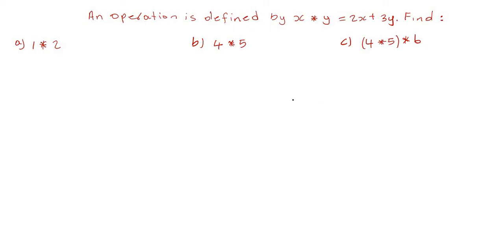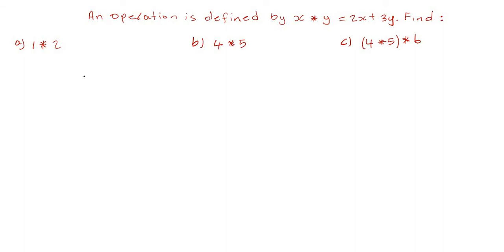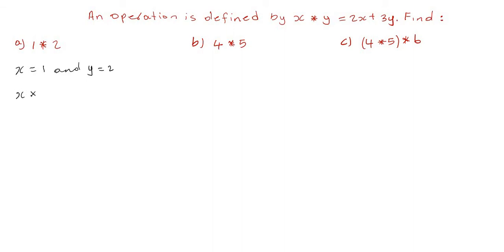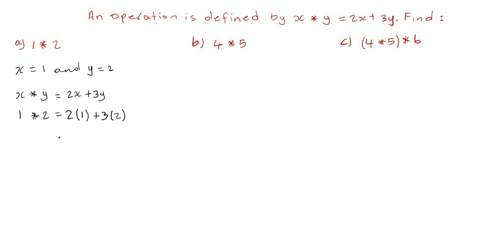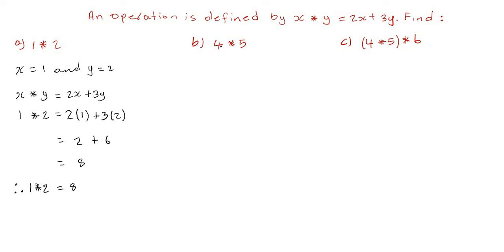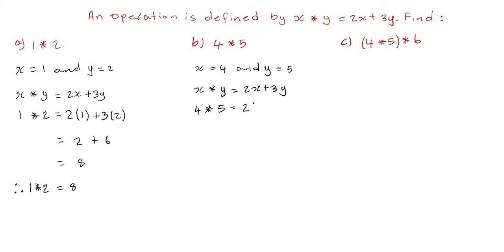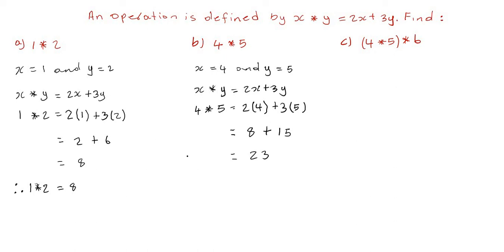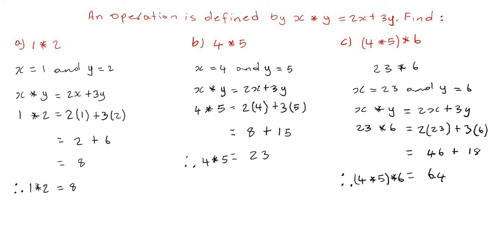Binary Operations - Timoy White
This video will help students to develop a deep understanding of Binary Operation.
Solving Inequation (case 1) - Timoy White